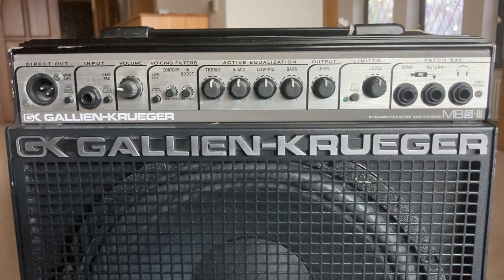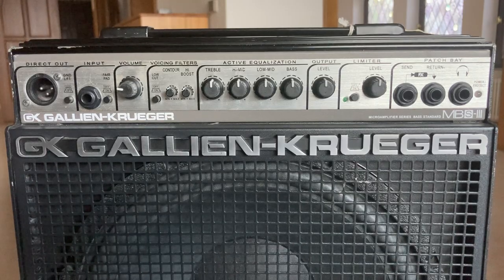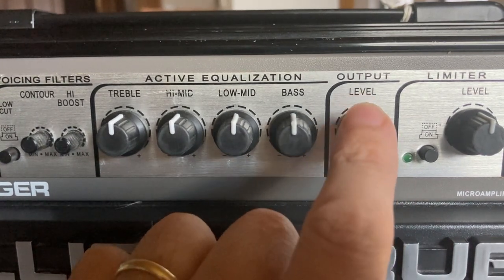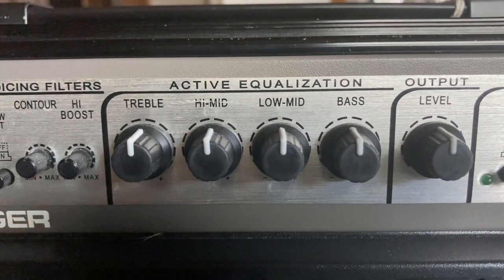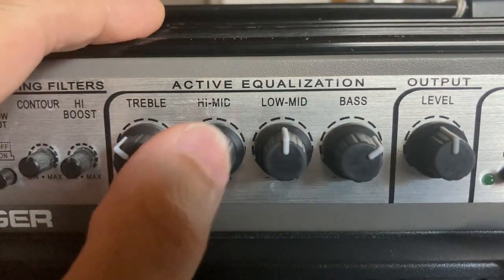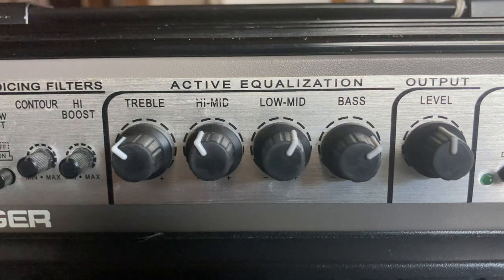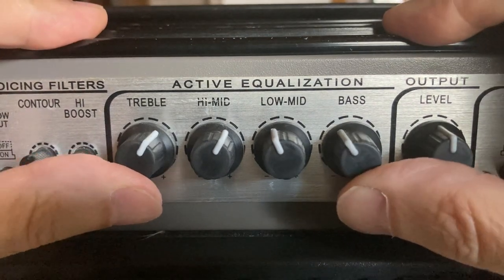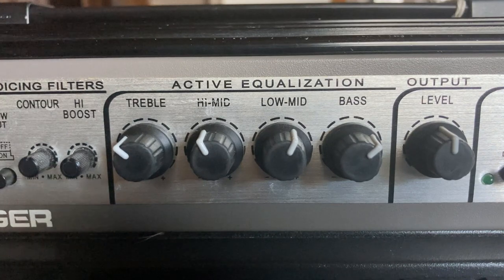Setting Up Your Bass Amp